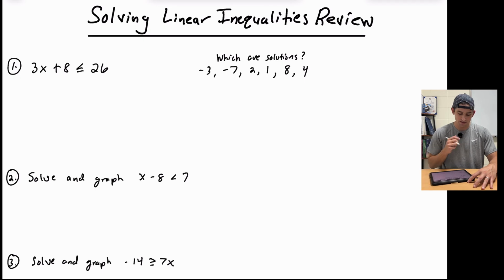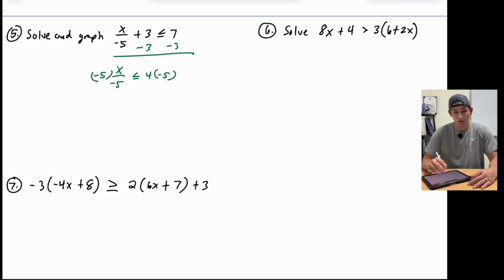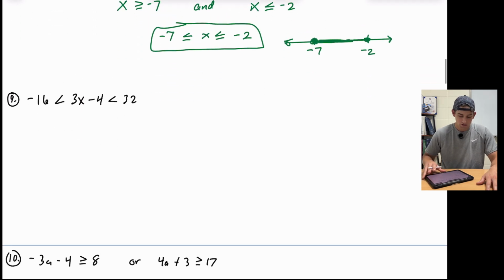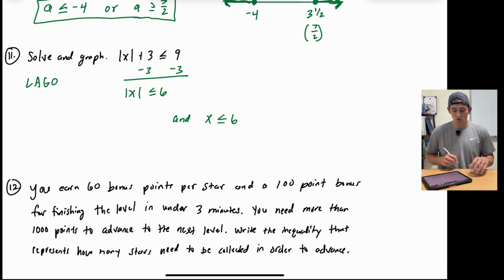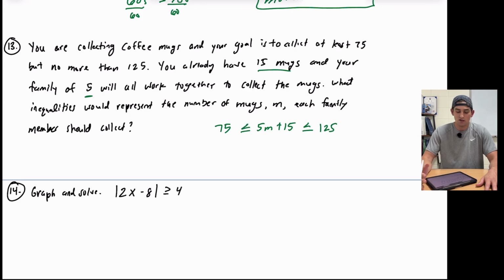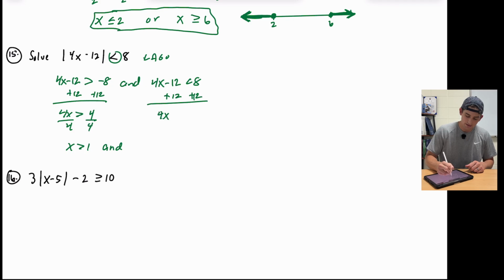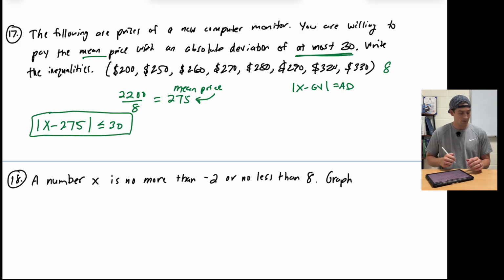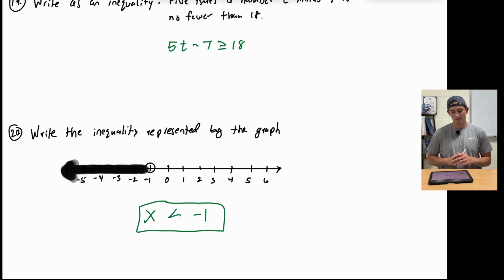Review/Practice Problems | Solving Linear Inequalities | Compilation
This video is meant to serve as a review/study guide for a unit assessment on Solving Linear Inequalities in a typical Algebra 1 class. I hope solving these problems will be good practice for you as you review the main content taught in an Algebra 1 unit on Solving Linear Inequalities.